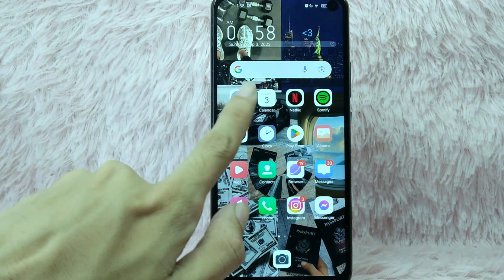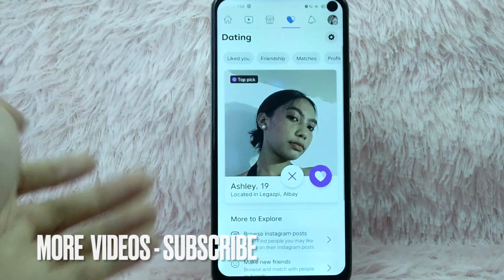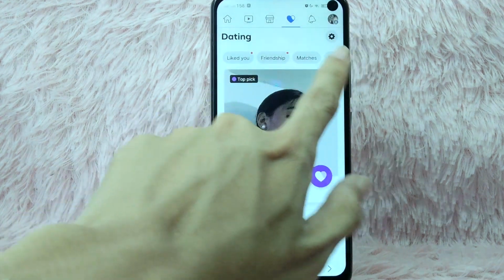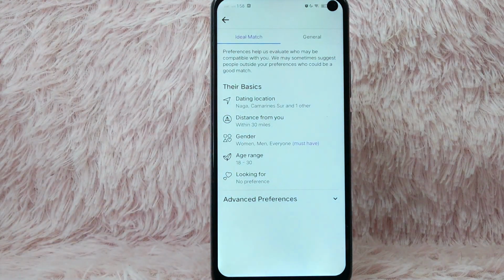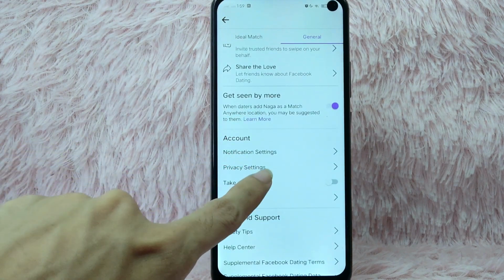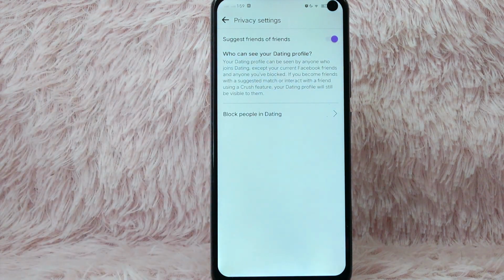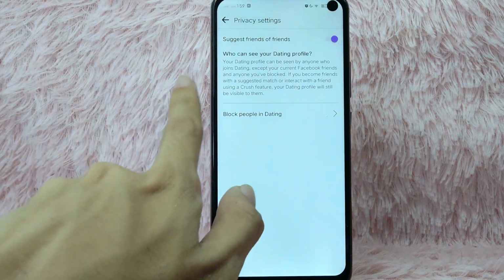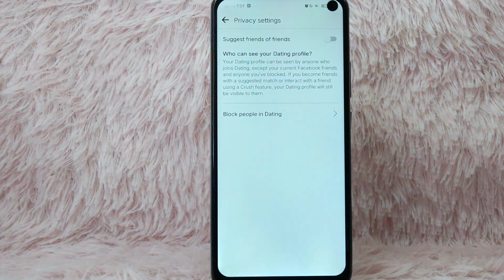✅ How To Manage Privacy Settings On Facebook Dating 🔴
About this tutorial:

Facebook Dating is a feature within the Facebook social media platform that allows users to create a separate dating profile and connect with potential romantic interests. It was introduced by Facebook to help users find meaningful relationships based on shared interests, events, and groups. Here are some key aspects of Facebook Dating:

Separate Dating Profile: Facebook Dating provides users with the option to create a separate dating profile that is distinct from their regular Facebook profile. This dating profile includes information such as photos, interests, and a bio.

Matching: Facebook Dating suggests potential matches based on user preferences, mutual friends, and common interests. Users can like or pass on these suggested matches.
Get in touch!